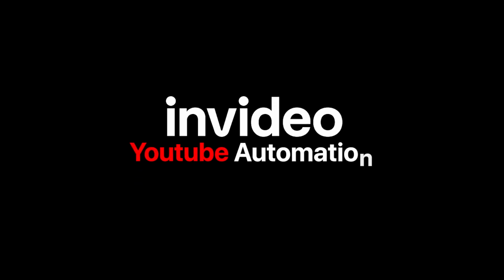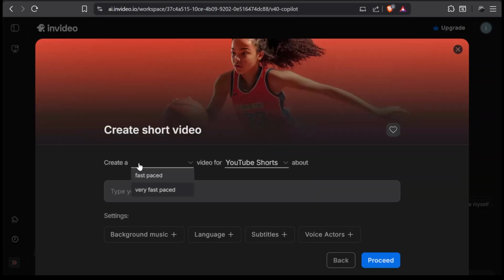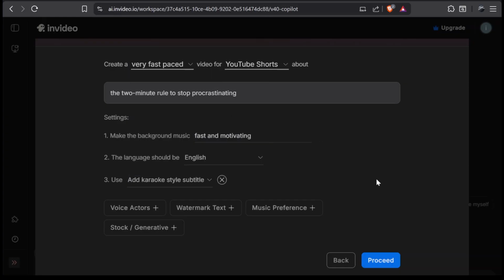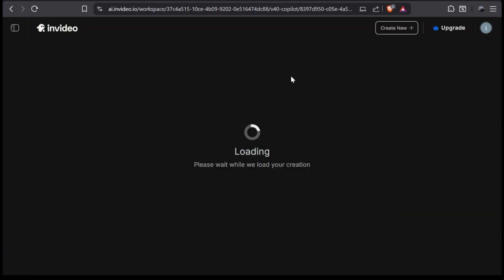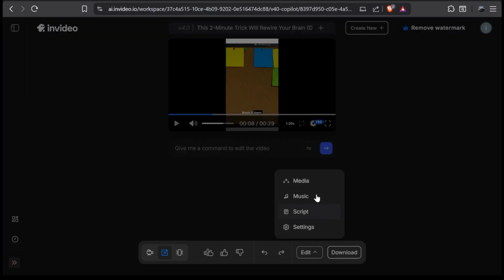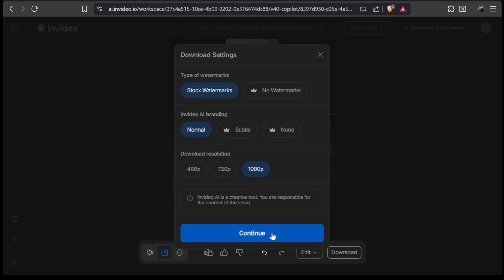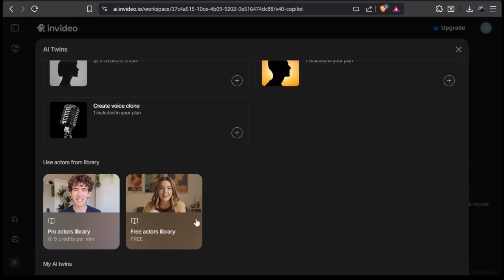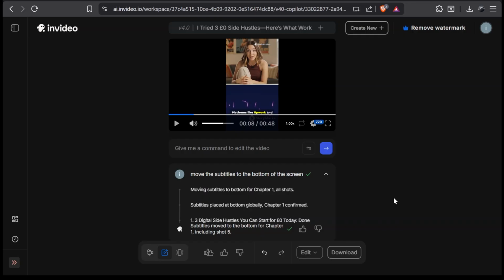INVIDEO AI FULL TUTORIAL | Script to Video, Voiceover, Stock Footage & YouTube Automation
In this complete InVideo AI tutorial, you will learn how to turn simple scripts into professional videos using AI. This guide covers everything from automatic video creation to voiceovers, stock footage, and YouTube automation.

This step-by-step tutorial is designed for beginners and creators who want to scale content production using AI tools.

In this video, you will learn:

How to convert scripts into full videos using InVideo AI
How to use stock footage effectively
How to automate YouTube content creation
Tips to create high-quality videos faster

This tutorial is perfect for YouTubers, content creators, freelancers, and anyone looking to automate video production using AI.